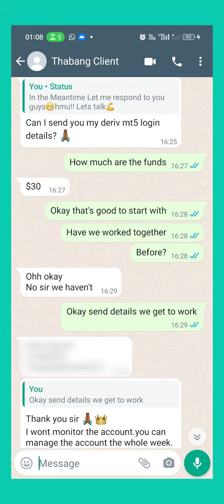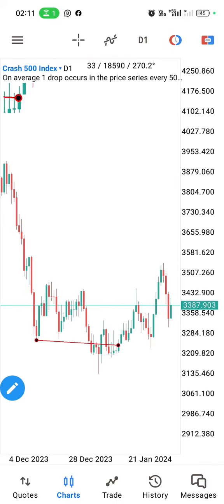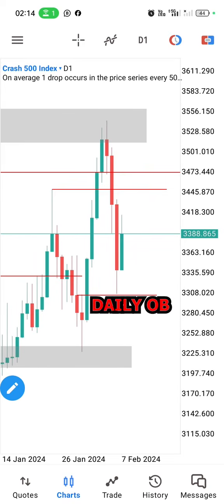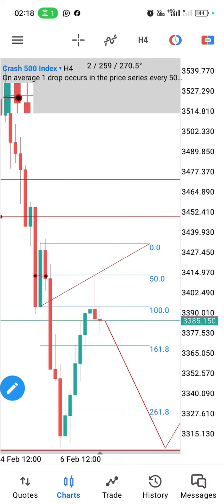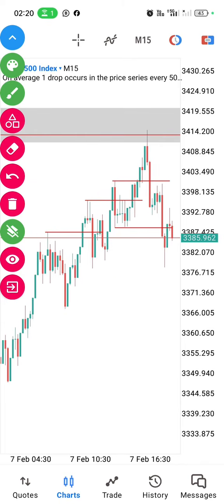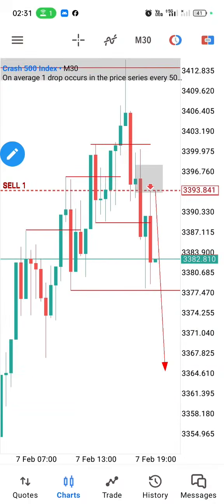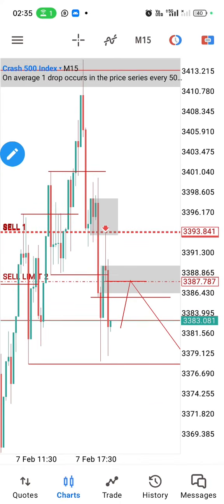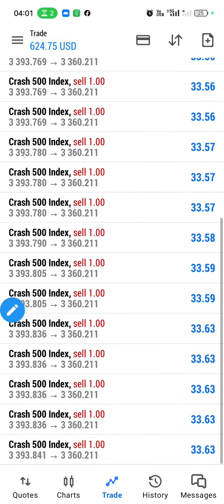Do This!! And Double Your Account In 11 Minutes